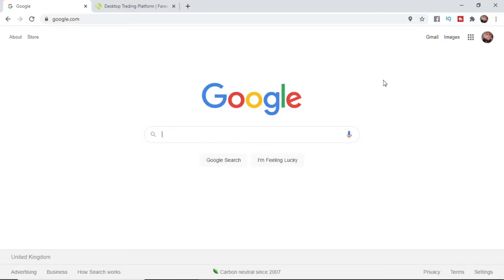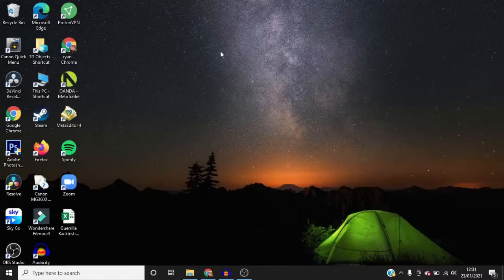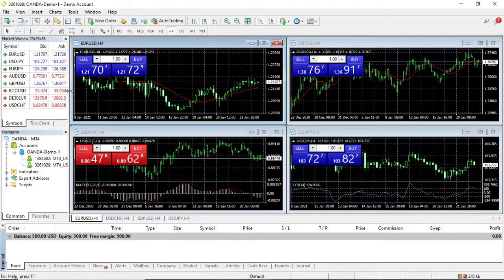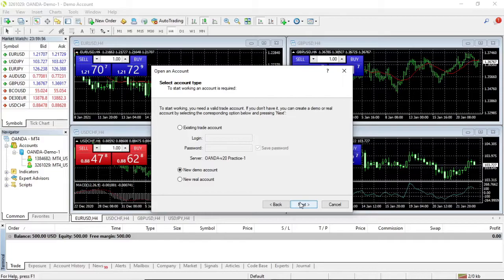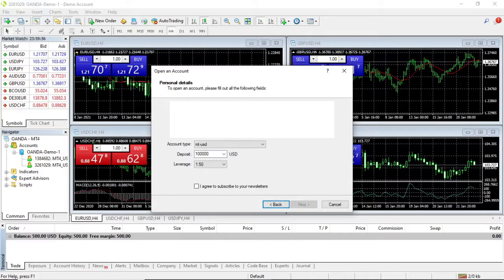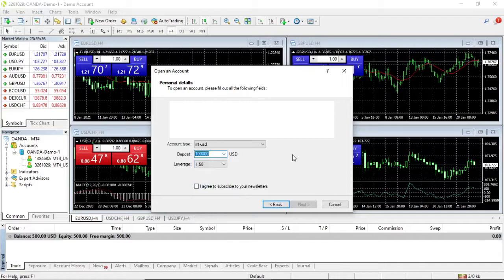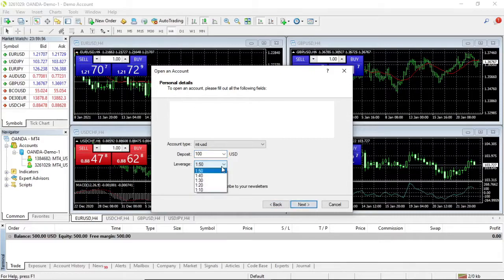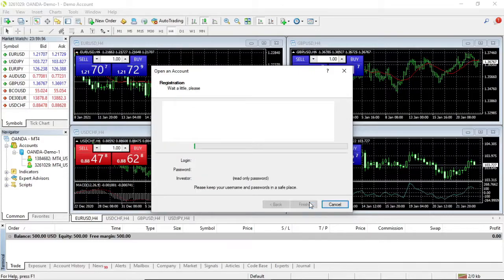How to Create a Demo Trading Account | 📈 Forex Trading Demo Account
In this video, I show you How to Create a Demo Trading Account | Forex Trading Demo Account.

Steps to open a Demo trading account:

1) download broker software
2) Click file then open account
3) Select OANDA-v20 Practice-1
4) Choose account size and leverage
5) Done!

That's how easy it is to create a forex trading demo account.